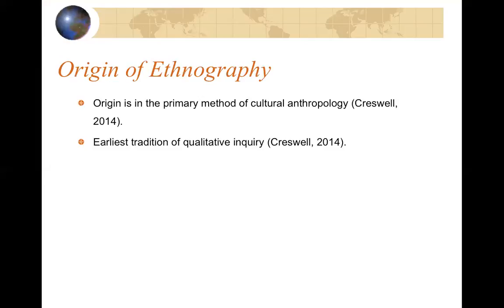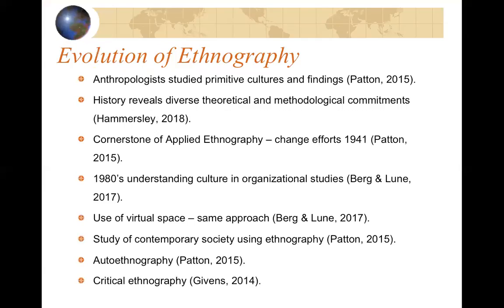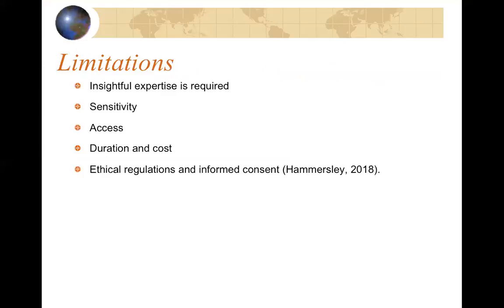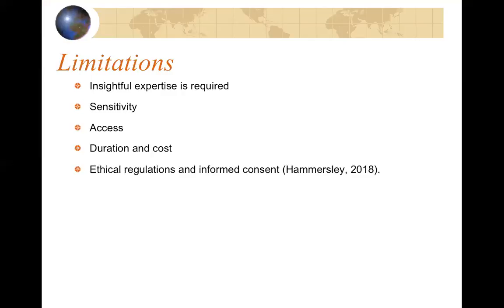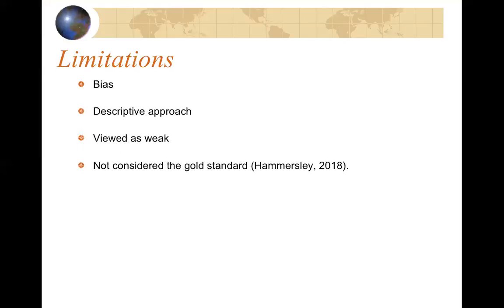M6_Presentation Ethnography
ATSU DHAD8250